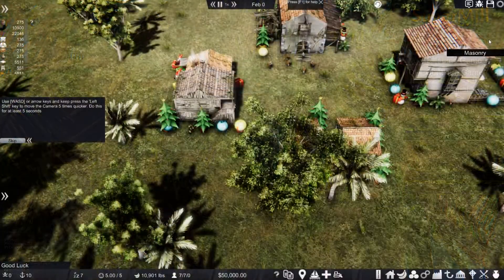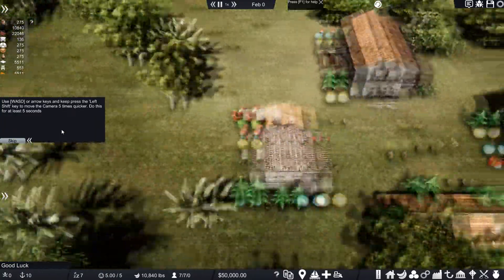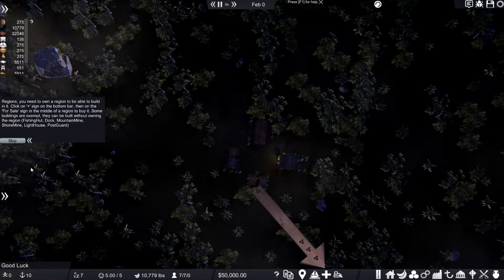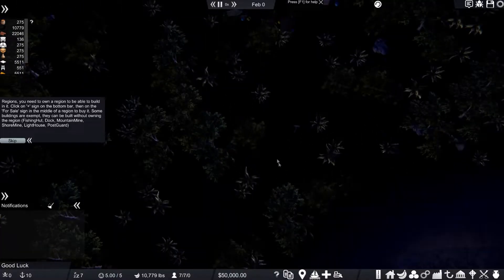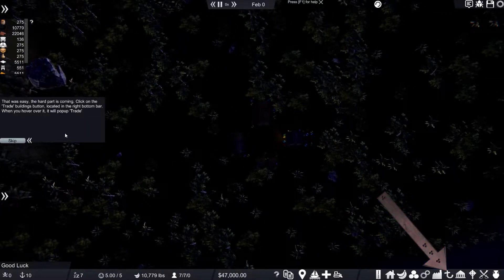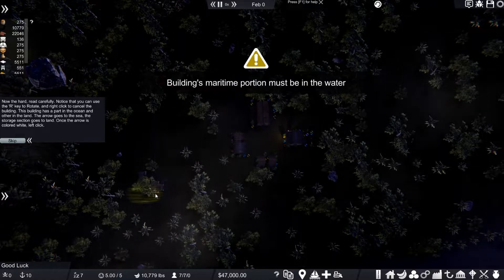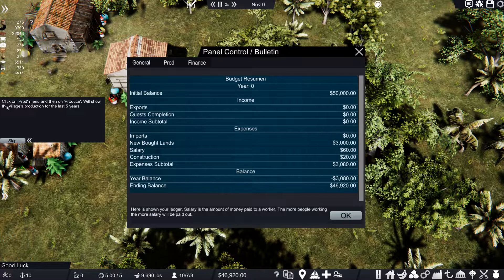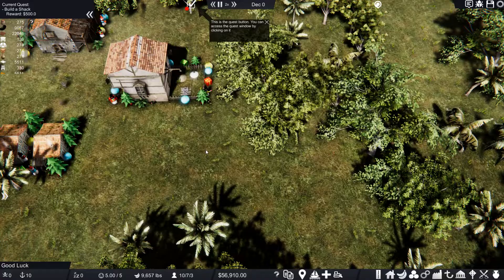SugarMill - Ep.1 | A Different Kind of City Builder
Hello everyone, and welcome to SugarMill! Today, we try out a new game that has been on my Steam wish list for awhile. SugarMill recently released its version 1.0, leaving early access and becoming a full release. Let's see what it's all about.